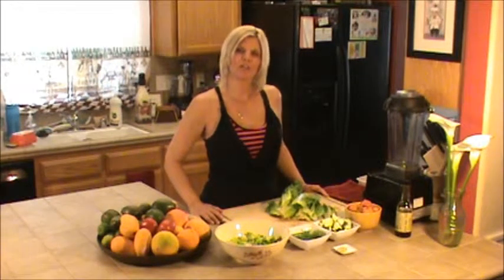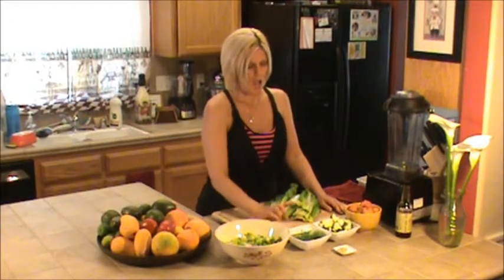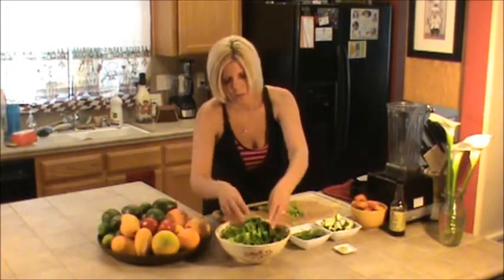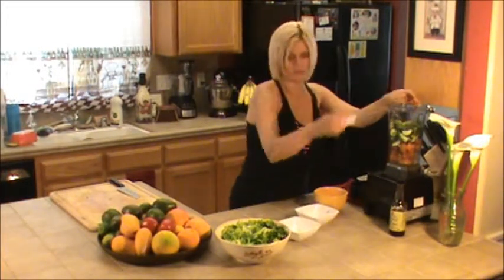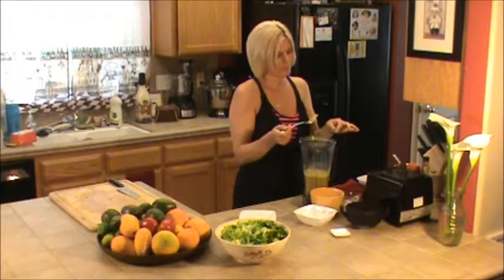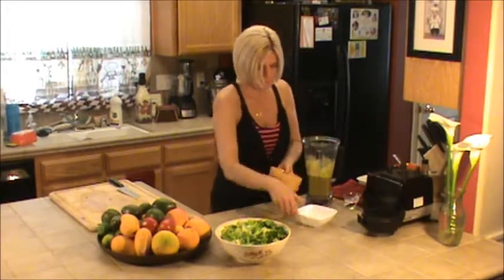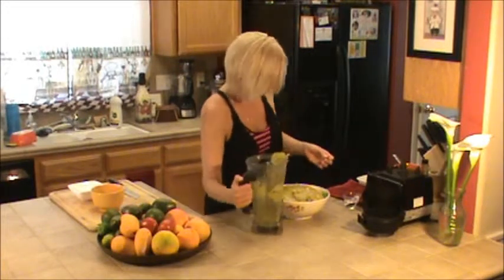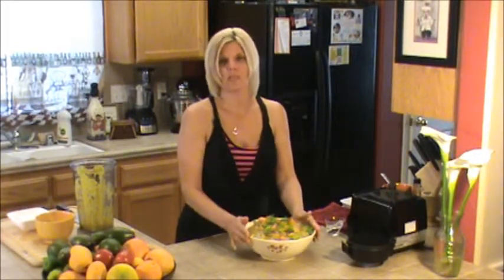Raw Vegan Salad -- Apricot Dill-ishessness Salad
Full recipes found at our ^^^ website or blog under the recipe tab.